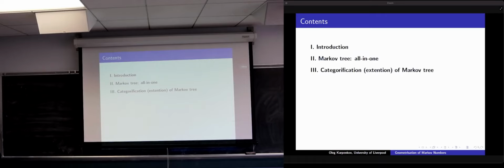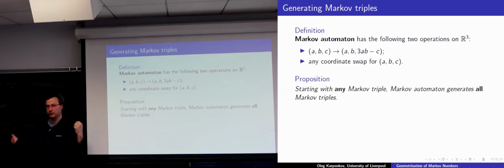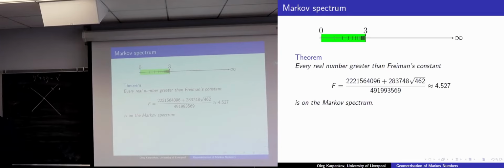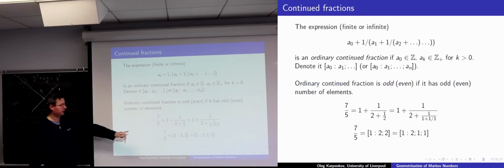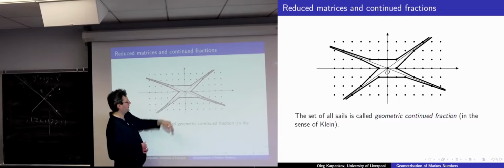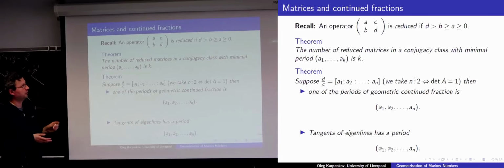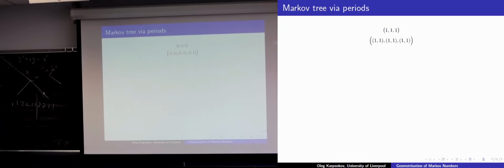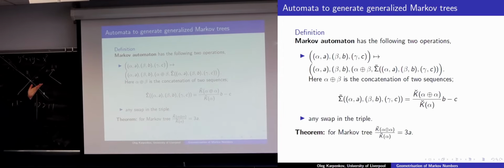Oleg Karpenkov, "Combinatorics and Geometry of Markov numbers"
Abstract: Markov numbers are positive solutions to the Markov Diophantine equation x^2+y^2+z^2=3xyz. The set of Markov numbers can be very simple generated iteratively starting with the smallest solution (1,1,1), which defines a natural binary tree structure on the set of all solutions. Markov numbers appear in the study of integer minima of quadratic forms, cluster algebra, etc.

In this talk we introduce generalized Markov numbers and extend the classical Markov theory. We show that the principles hidden in the Markov’s theory are much broader and can be substantively extended beyond the limits of Markov's theory.

In particular we discuss recursive properties for these numbers and find corresponding values in the Markov spectrum. Further we give a counterexample to the generalized Markov uniqueness conjecture. The proposed generalization is based on geometry of numbers, it substantively uses lattice trigonometry and geometric theory of continued numbers.

The talk is accessible to the general audience.